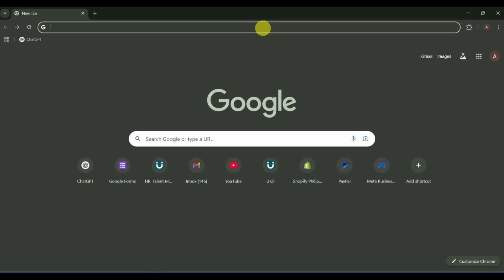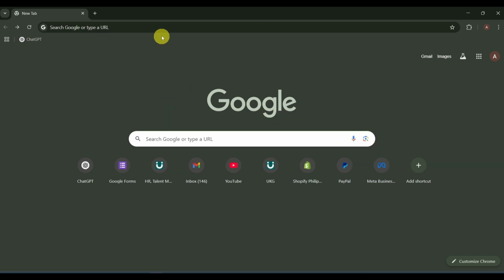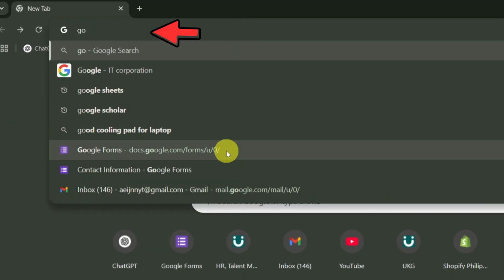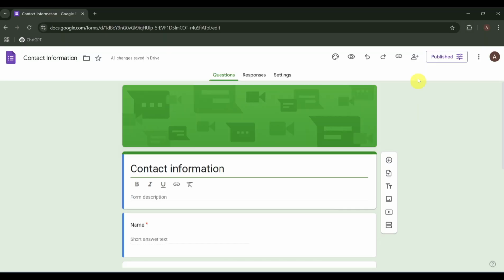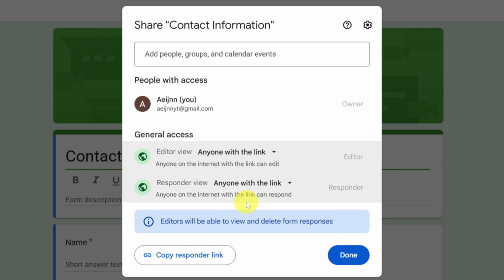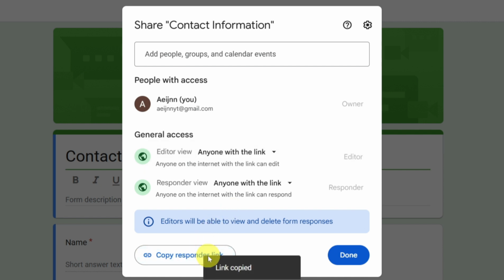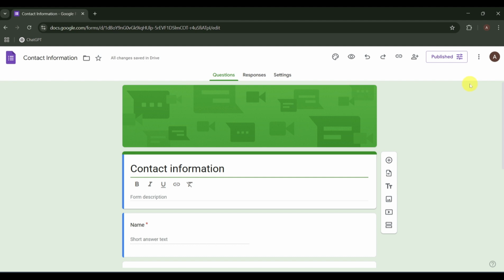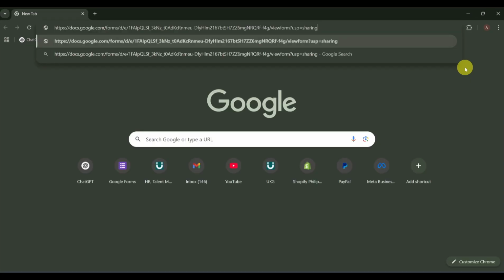How To Give Access To Your Google Form [UPDATED]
How To Give Access To Your Google Form

Learn how to give access to your Google Form with this updated tutorial. Whether you're creating a survey or a quiz, this video will show you step-by-step how to share your form with others.